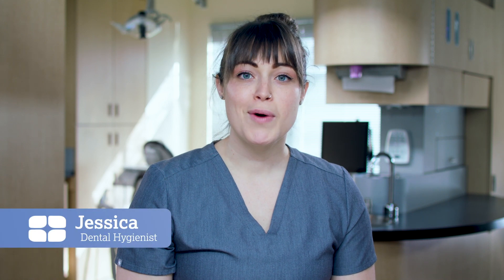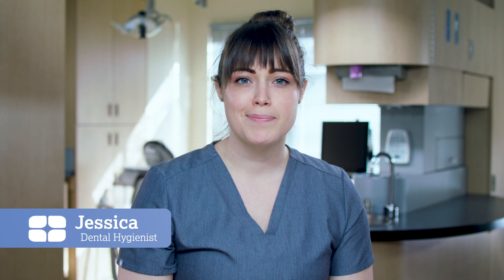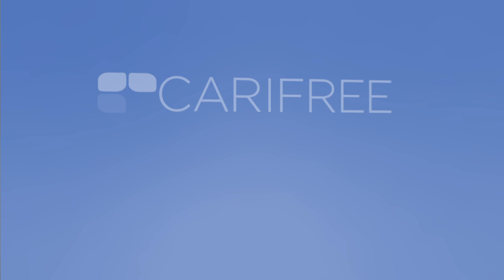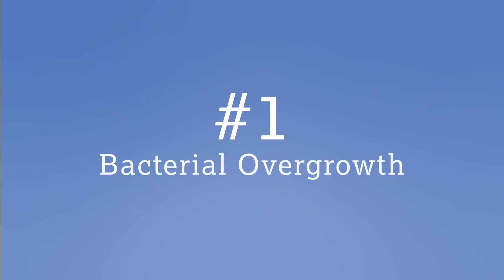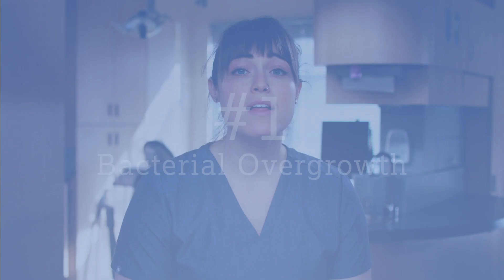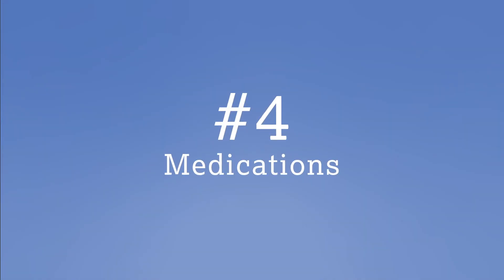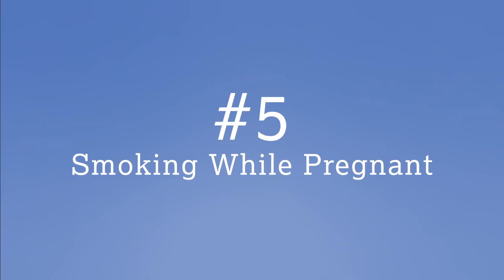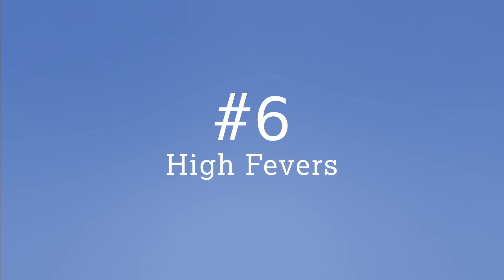6 Unexpected Causes of White Spots on Teeth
White, shiny teeth are considered healthy, beautiful teeth. But, what happens to cause those dull, white spots that stand out on teeth, and are they healthy? Some surprising causes of those white spots are…

- Smoking… While Pregnant
- Too Much Fluoride
- Nutritional Deficits
- Bacteria Overgrowth
- Some Medicines
- High Fevers

CariFree elevated pH products neutralize decay-causing acids and fix your decay problem at its source. Safe to use every day, our non-abrasive products are highly effective and scientifically proven to prevent cavities through remineralization.